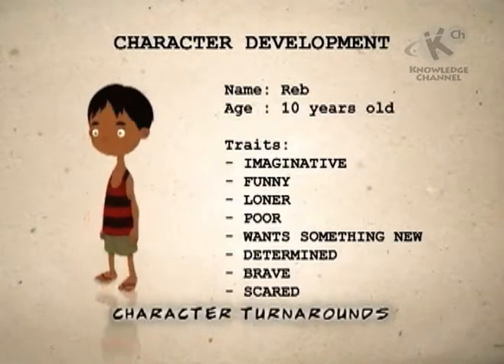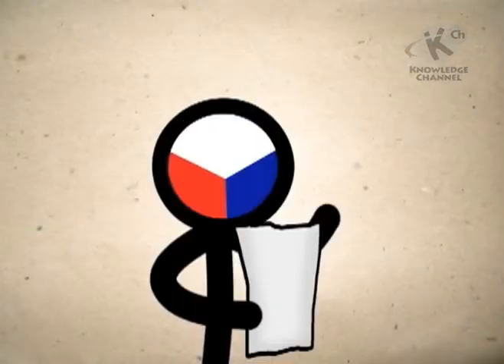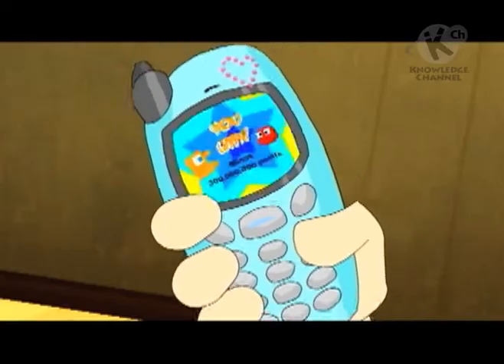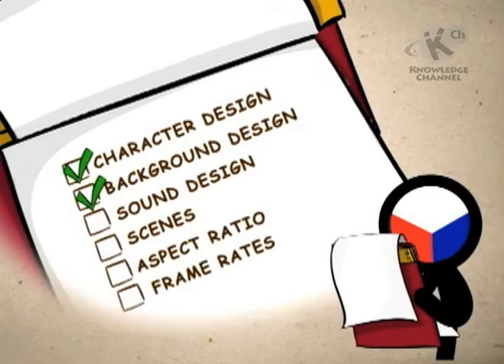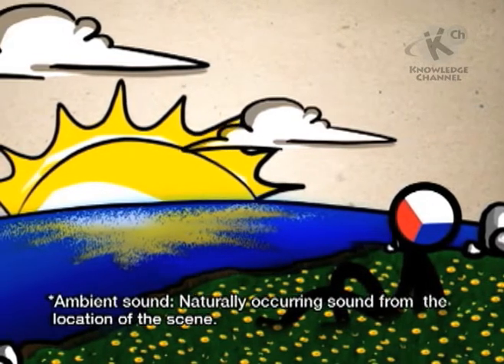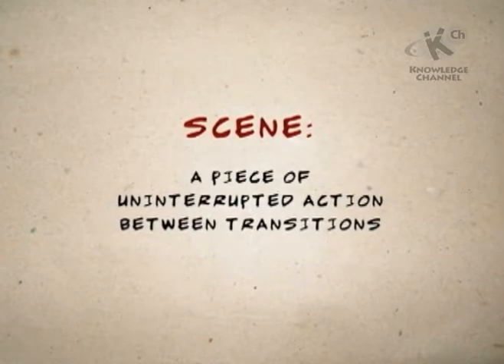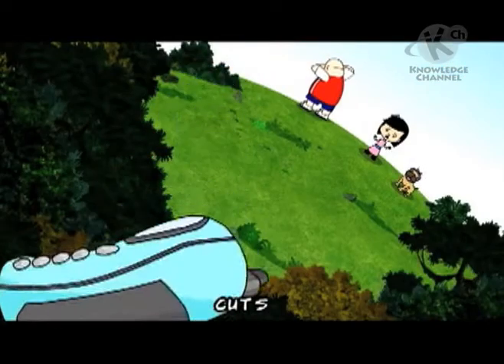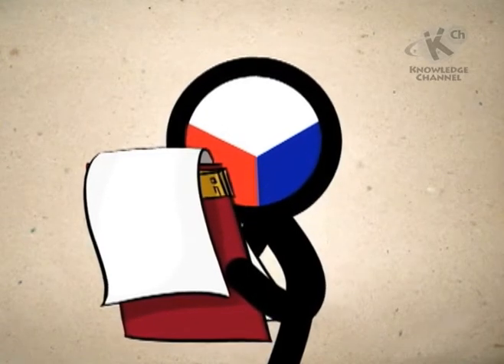From Lines to Life | Pre-Production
This set of videos discusses the basics of making an animated film. The 7 parts talk about the different steps: from writing, pre-production, production, to post-production and even music and voice recording. The goal of these videos is to familiarize Filipino viewers with this medium and to encourage those already interested in animation to begin telling their stories and making their films, thereby producing more original Filipino animated content.

3rd Floor Main Building, ABS-CBN Compound, Sgt. Esguerra Ave., South Triangle, Diliman, Quezon City